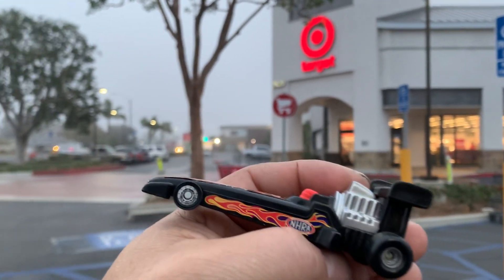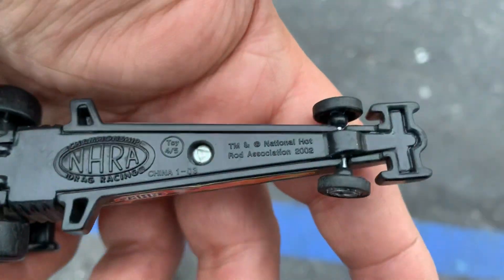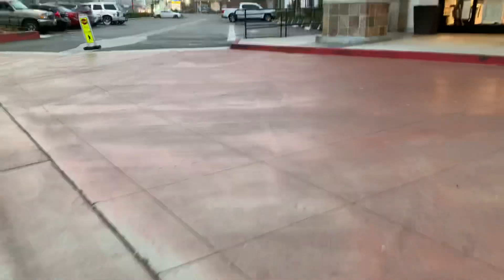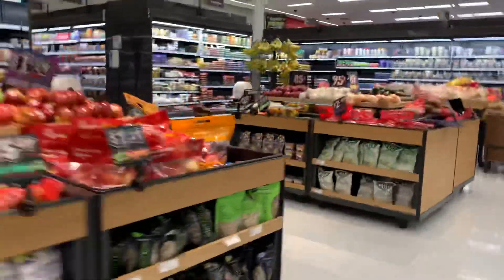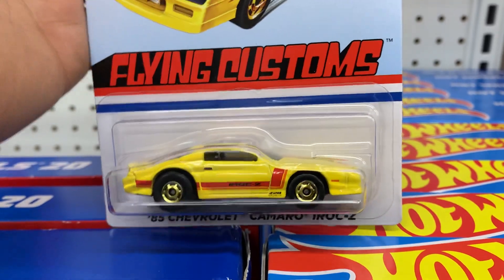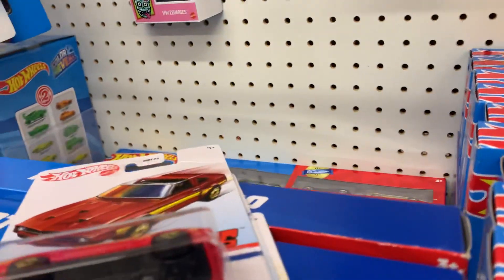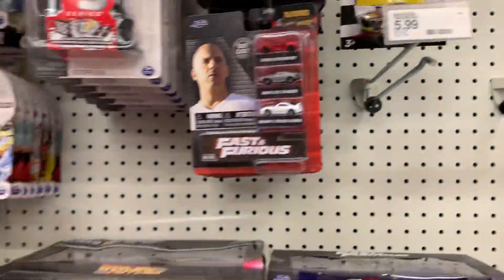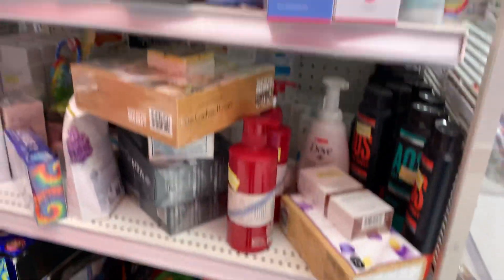Playdays Collectibles Wednesday morning Hotwheels hunting at Target. 3.16.22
Time for Hotwheels exercise and Hotwheels hunting. Playdays Collectibles is now open!. Bring your mask 😷. We are all equal!. Safety first!. Please keep using all safety precautions at all times!. Open 7 days a week. Thank you for your business and support. Don’t forget to visit my YouTube channel